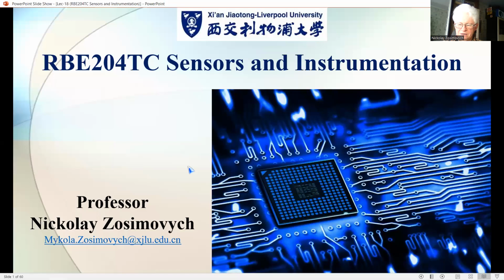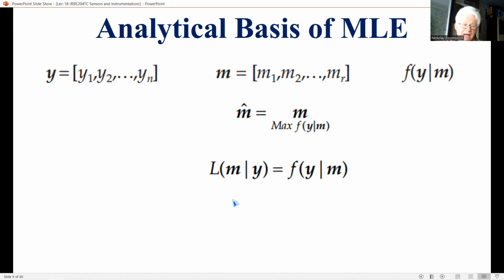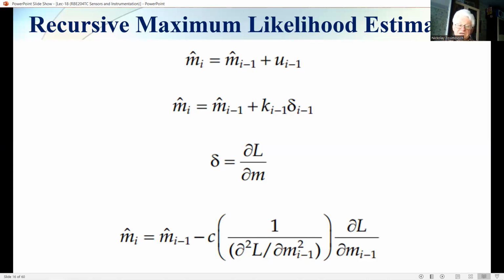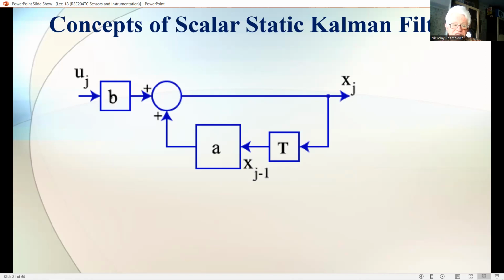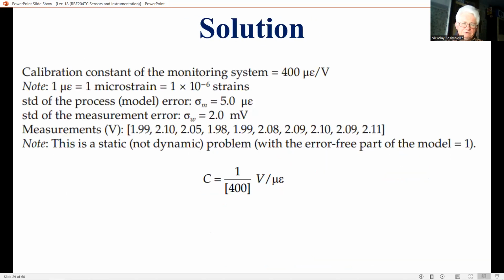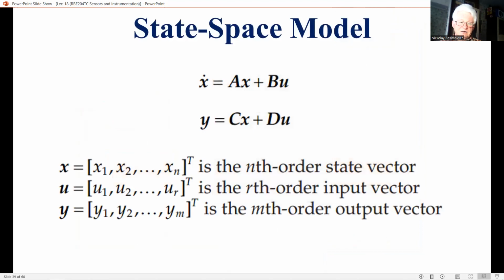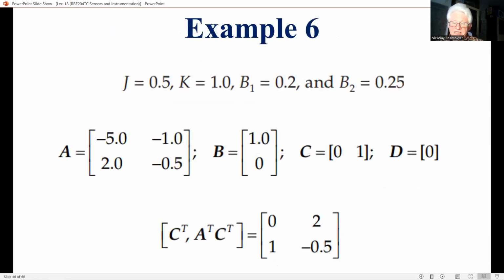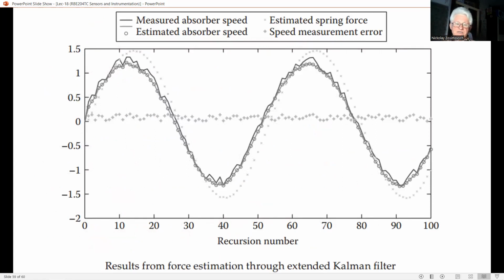Nickolay Zosimovych Sensors and Instrumentation Lec 18